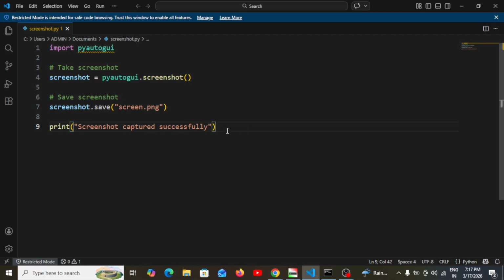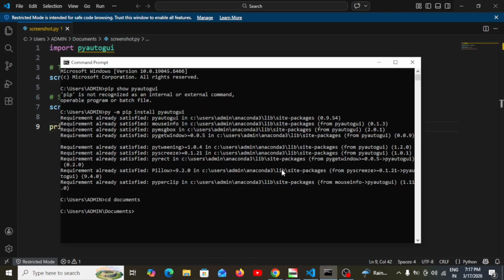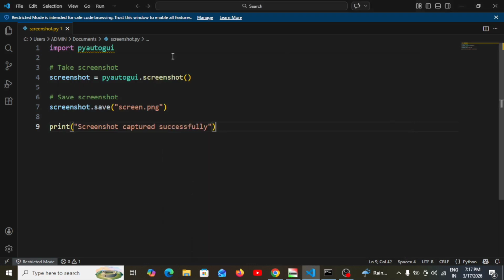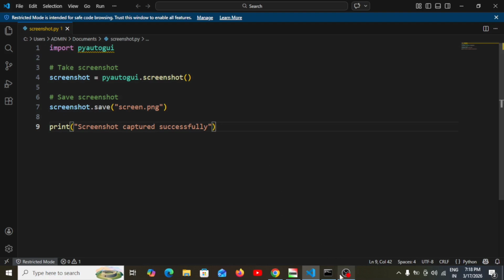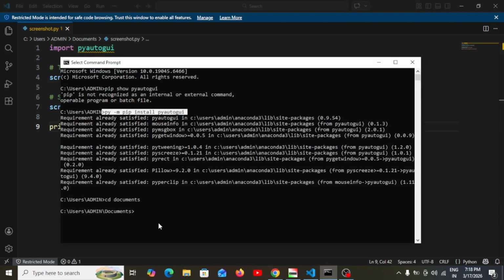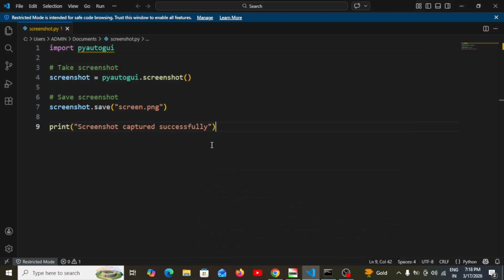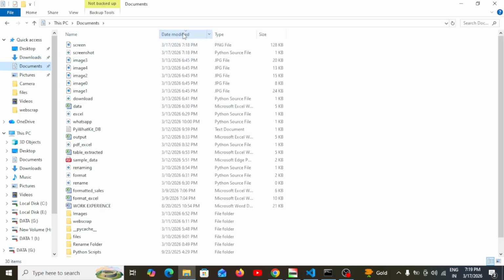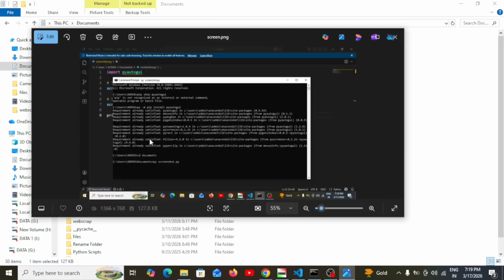Take Screenshot in 1 Second with Python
Automate screenshots in Python using PyAutoGUI in just a few seconds! 📸🐍

In this video, I show how to capture screenshots automatically with Python. This is useful for automation projects, testing, and productivity tasks.

💡 Perfect for:

Python beginners

Automation lovers

Coding productivity hacks

🧑‍💻 Python makes it easy to automate boring tasks, including taking screenshots instantly.